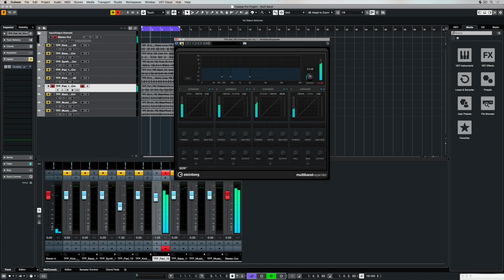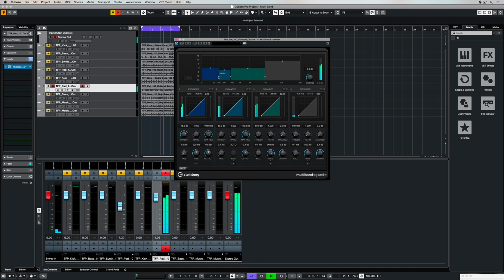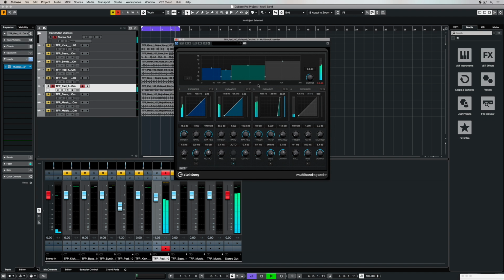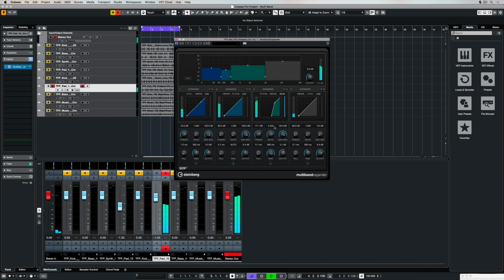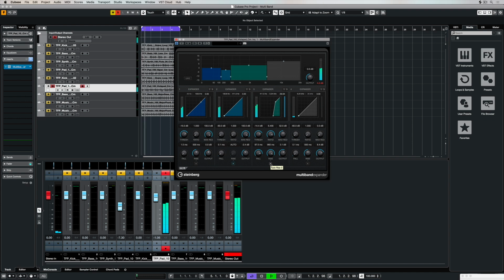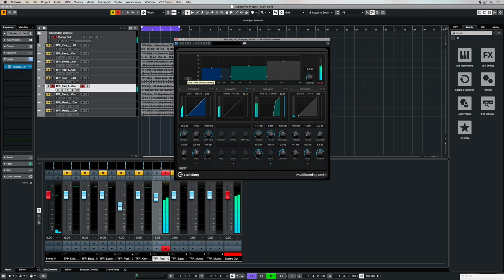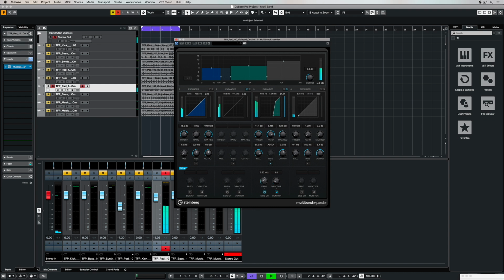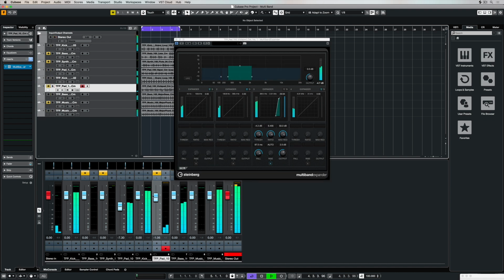Multiband Expander | Effects and Plug ins Included in Cubase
The Cubase multiband expander plug-in is a very useful tool for your music production. Each of the four frequency bands in the expander has parameters including on, off, solo, threshold and reduction to reduce unwanted noise and parts of signals. The live button provides a look ahead function, while a sidechain filter adds further flexibility.